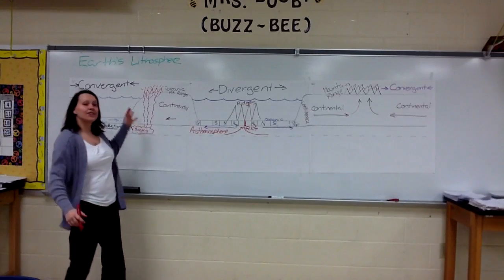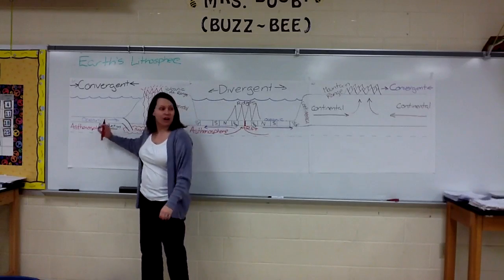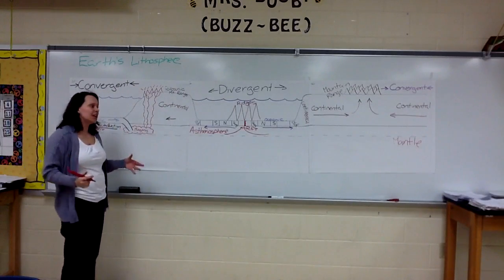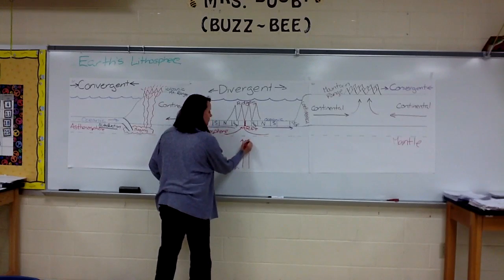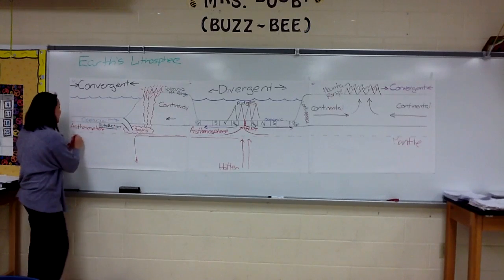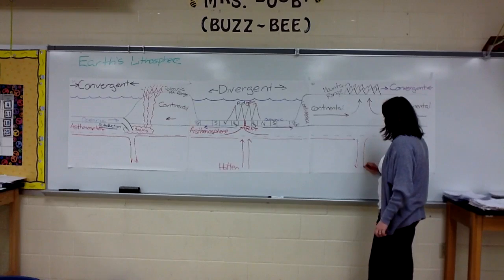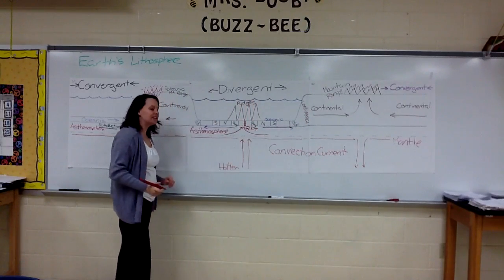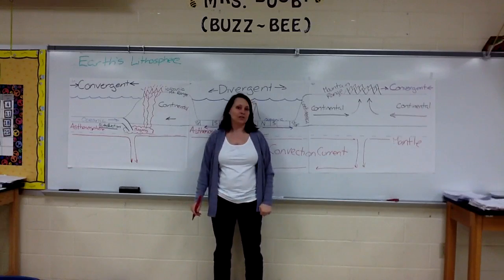PlateTectonics (All Together Now)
This video puts all the boundaries together.